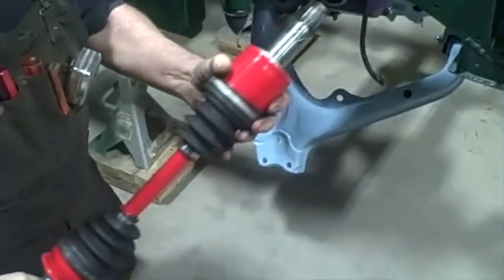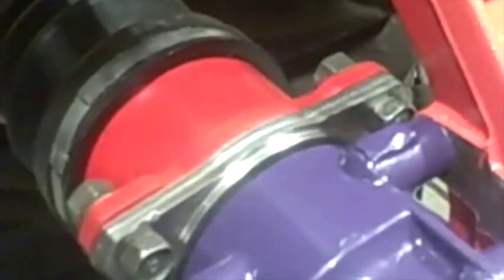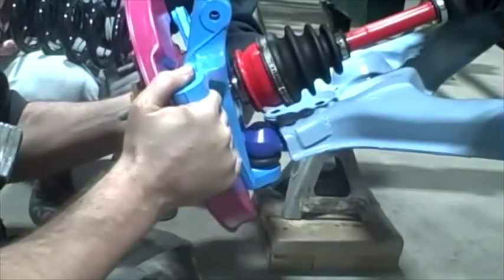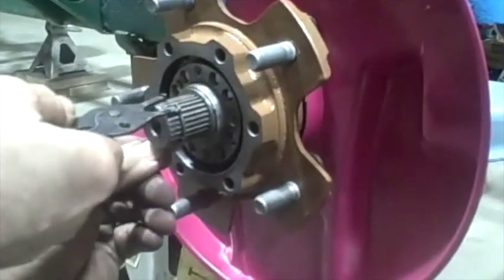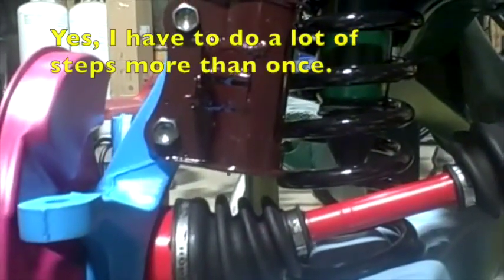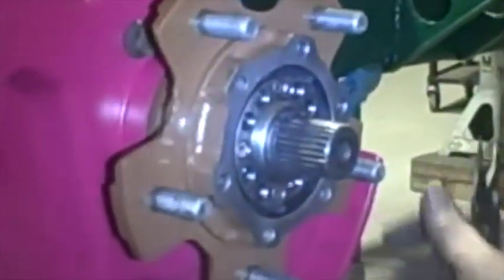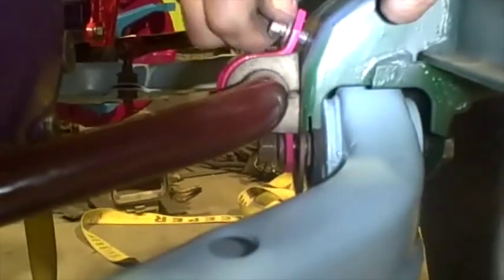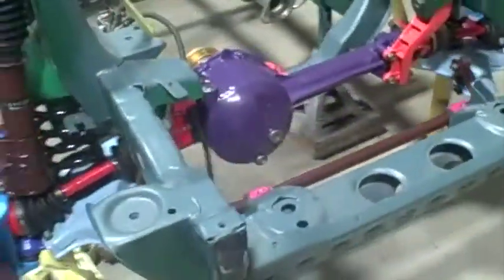Building My Car From Frame Up Episode 7 (install front axles & suspension)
In this episode I am showing how I install the rest of the front suspension including how I use compression straps on the front springs.